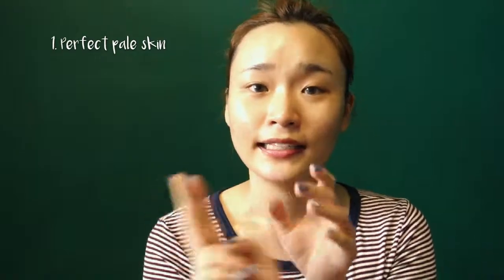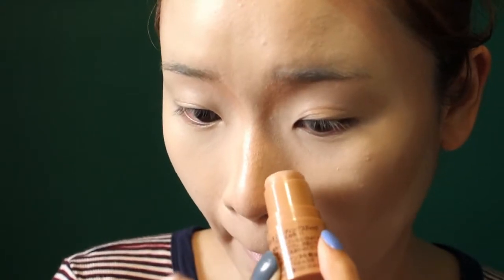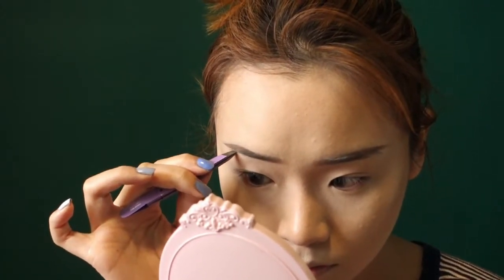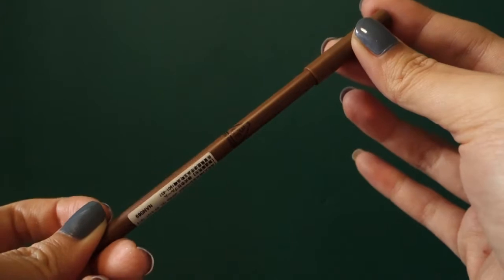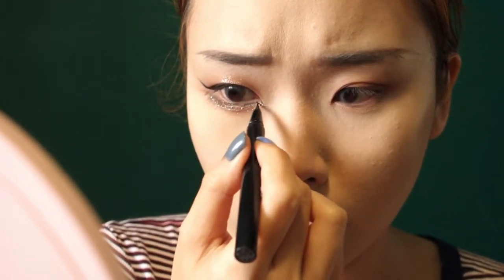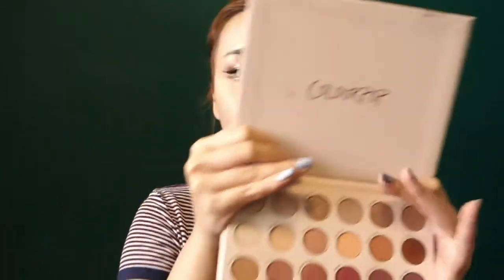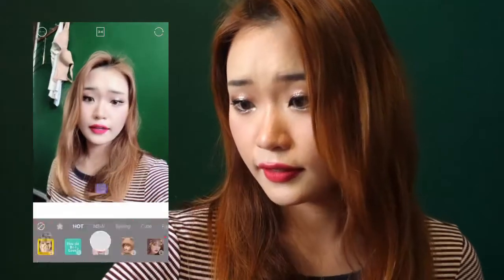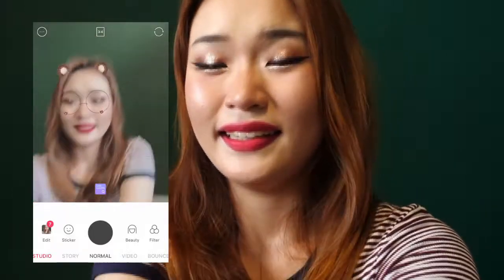CATFISH MAKEUP: Techniques from Chinese TikTok makeup transformations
After way too many sleepless nights falling into the black hole of watching random Chinese TikTok makeup tutorials on Instagram, I was compelled to sit down and try out all these makeup techniques that these girls use to transform themselves for the world to see. The difference is always super dramatic, and by the end of every video, I ask myself why I don’t look like them or have their talents.

In this video, we will find out how well these techniques actually work, and also if it’s actually more face-altering filters than makeup that are at work in these cute little entertaining videos.
I narrowed all the makeup tricks I watched down to 5 aspects that I think forms the base for a great transformation:
1. Perfectly flawless porcelain skin
2. Big eyes, or eye-enlarging makeup
3. A great contour that slims the face without darkening the complexion
4. Thin and arched brows
5. Bright and pouty full lips

Hope you guys enjoy this one! I had so much fun filming it!

Sending love and hugs across the screen from me to you,
Cherm xx

Products mentioned:

PERIPERA Blur Pang Pure Milk Blur
GIORGIO ARMANI Luminous Silk Foundation (No. 3)
CLARINS Skin Illusion Natural Hydrating Foundation (103 Ivory)
CEZANNE Shading Stick
THE FACE SHOP Oil Control Water Blotting Powder
KAT VON D BEAUTY Brow Struck Dimension Powder (Light Brown)
COLOURPOP Bare Necessities
*NIVEA Micellar Skin Breathe Professional Makeup Remover
3CE Super Slim Waterproof Eyeliner (Light Brown)
PERIPERA Pearly Nights Liquid Glitter Shadow (Kitten Beige)
D.UP Silky Liquid Eyeliner (Black)
SAKURA MACHI Concealer Pencil (LB Light Beige)
LEANANI Long & Separate Lash
TOO COOL FOR SCHOOL Art Class by Rodin Shading Powder
COLOURPOP Pressed Powder Blush (Kissin’ A Frog)
COLOURPOP Super Shock Cheek (Monster)
PERIPERA Airy Ink Velvet (No. 2)
COLOURPOP Lux Lipstick (Evil Queen)

*Gifted. All opinions are my own.